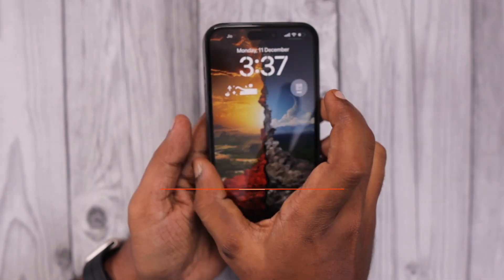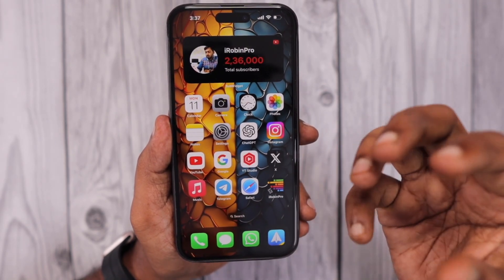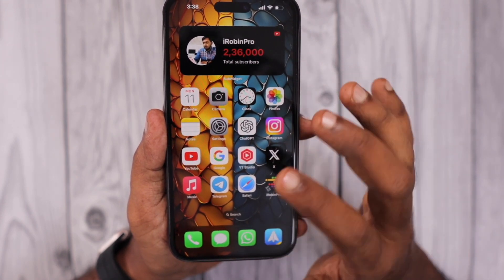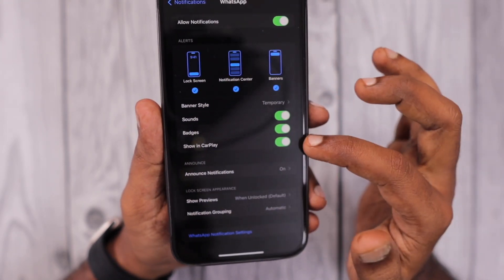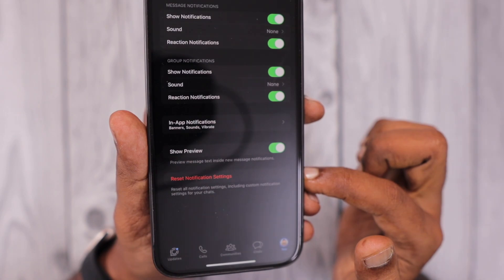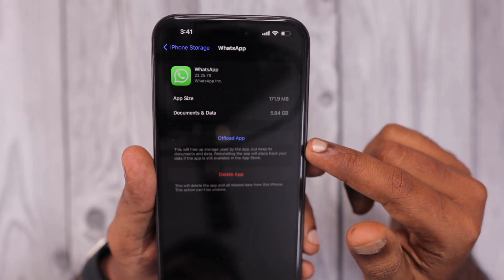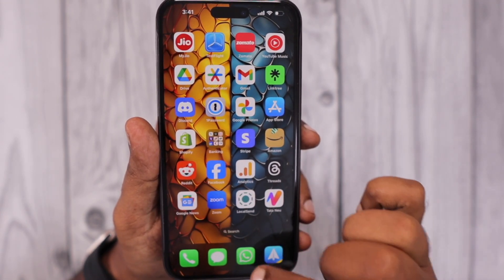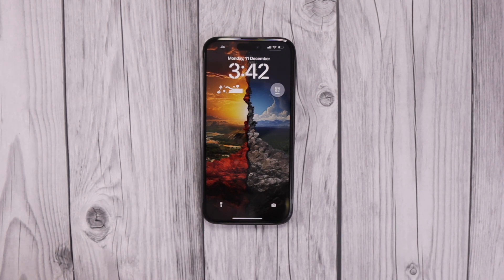NOT Getting WhatsApp Notifications 🔥 Fixed!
WhatsApp Notifications Not Showing on iPhone Lock Screen or Home Screen? WhatsApp Notifications Problem and seeing it late? Sharing some valuable suggestions in this episode. Let me know which one worked.